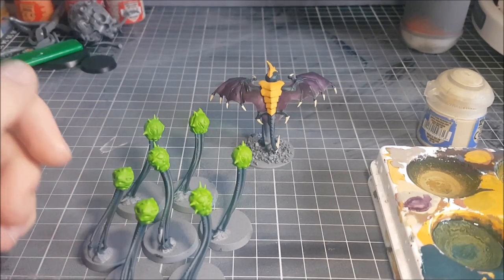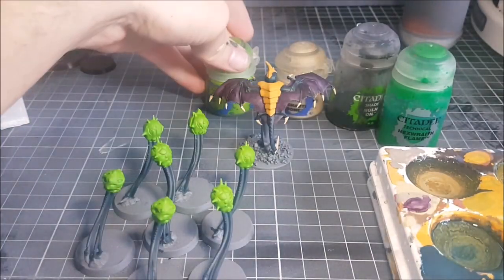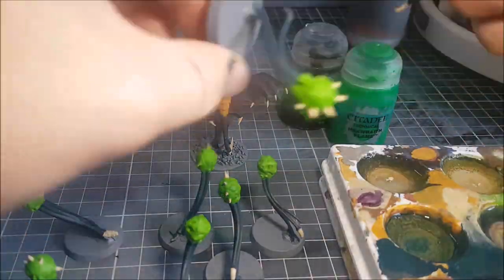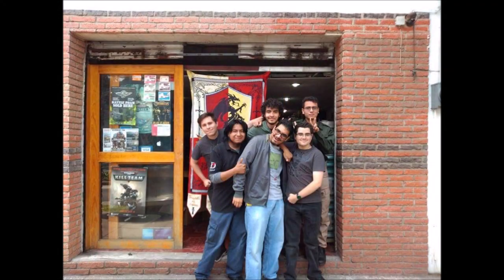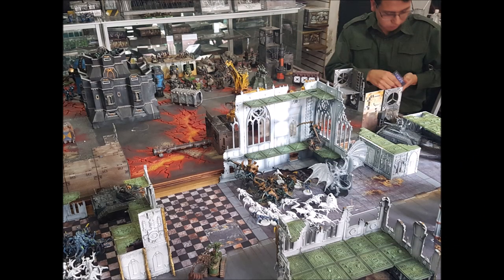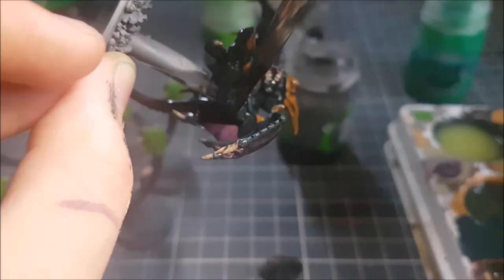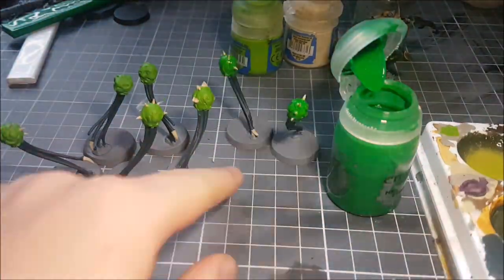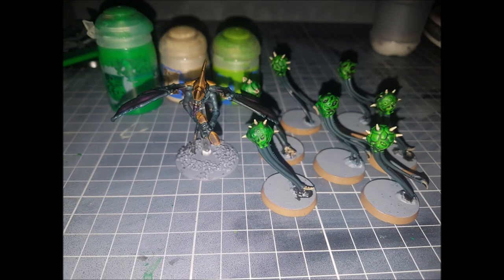Finishing Touches: Apocalypse and Spores Galore!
In this first installment of Finishing Touches, we talk Apocalypse-sized games oldie-style, see how to pull off a churning toxin effect and take a Gargoyle from kindergarten bright colors to grimdark monstrosity mood!

Costs nothing on your end and really hepls out on this one